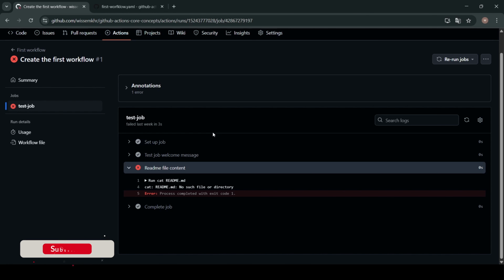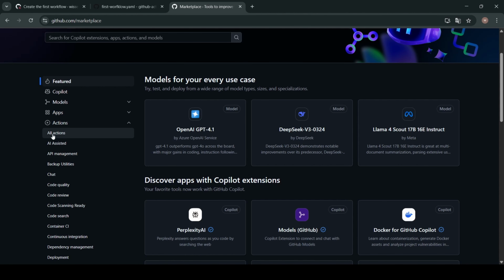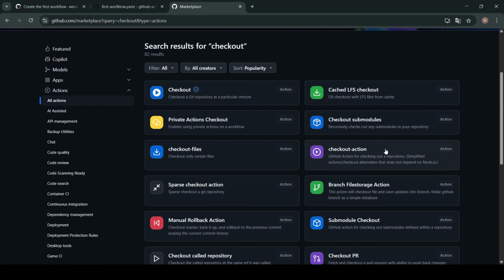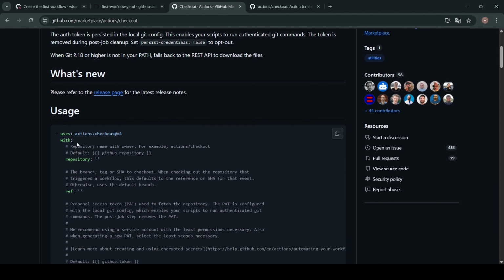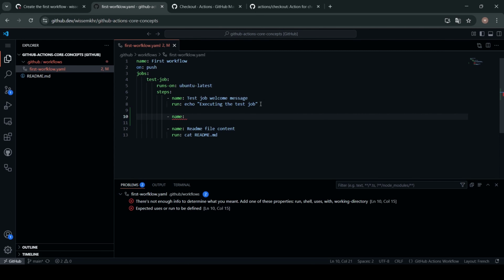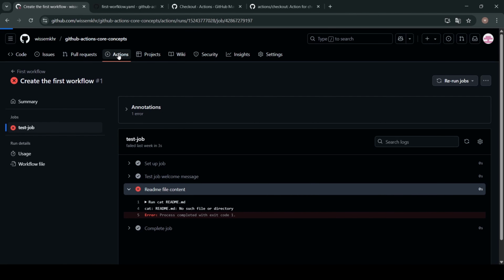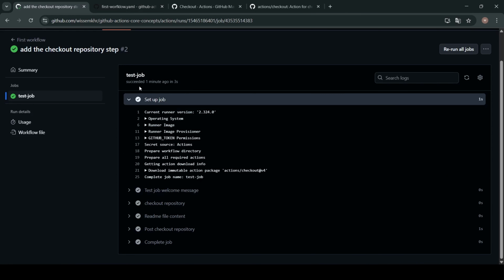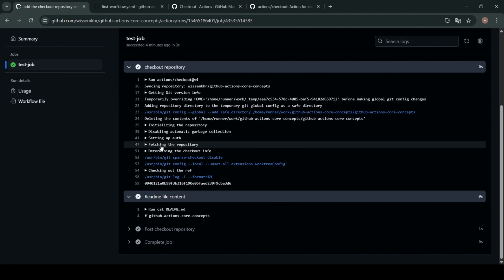How to use actions in a workflow in Github actions (Step-by-step Guide 2026)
In this video, you’ll learn how to use actions in a GitHub Actions workflow and understand what GitHub Actions are and how they simplify your CI/CD pipelines. Instead of writing everything from scratch, actions allow you to reuse community-built or official logic to automate common tasks. This tutorial explains how actions work and shows you how to use actions inside a job step by step.

🎯 What You Will Learn:

✅Understand what GitHub Actions are and how they work
✅Differentiate between actions and workflow steps
✅Use official and community actions in a job
✅Configure actions with inputs and parameters
✅Reuse actions to simplify and speed up workflows
✅Build cleaner and more maintainable GitHub Actions pipelines